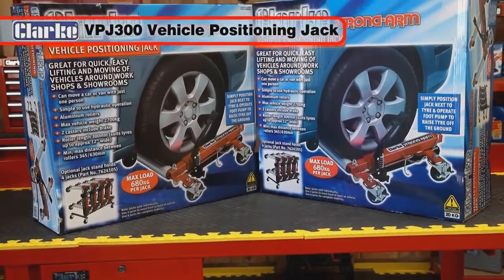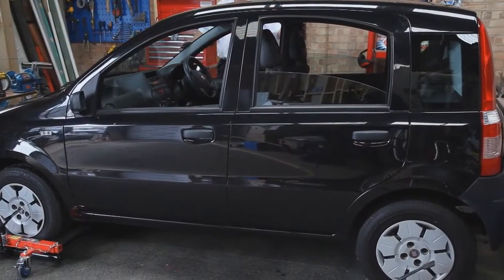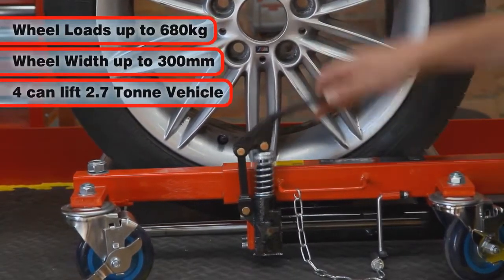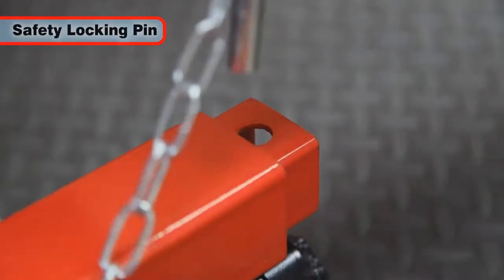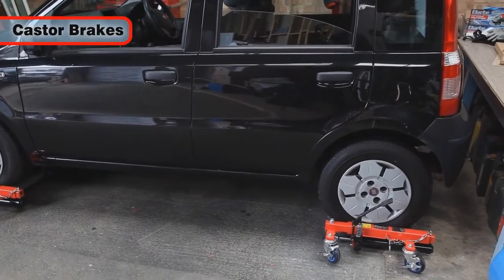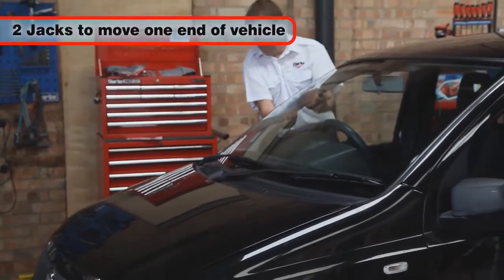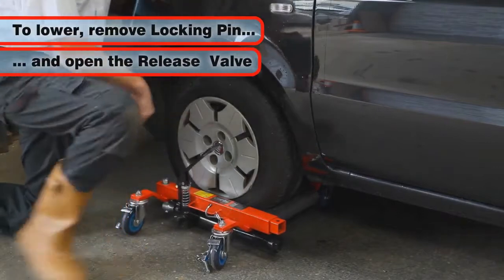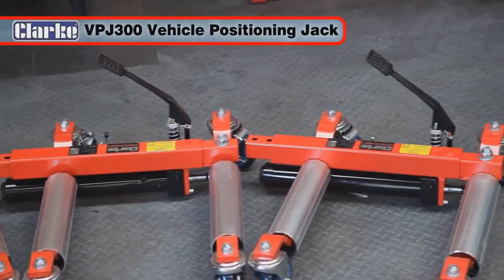Using the Clarke VPJ300 Vehicle Positioning Jack Up to 2700 KG 7624100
Available from Many Stockists:
See who sells it cheapest or best value and who does free delivery